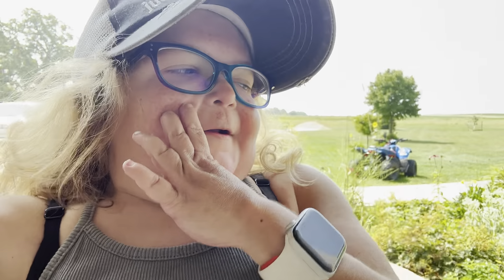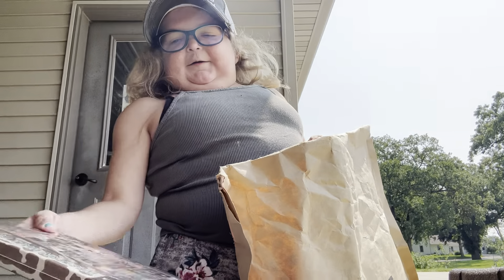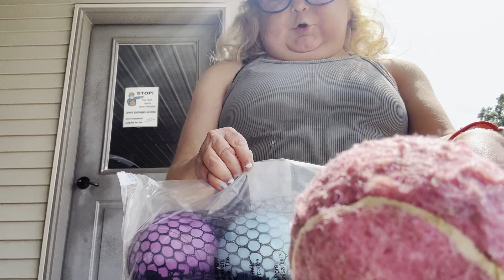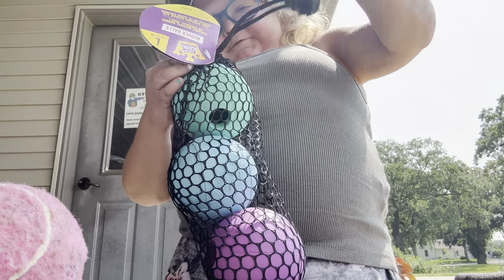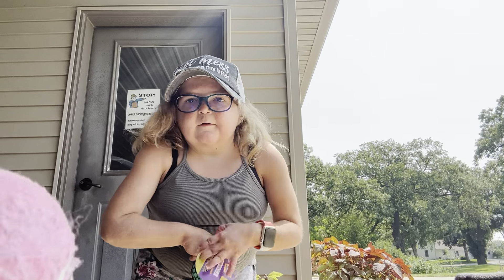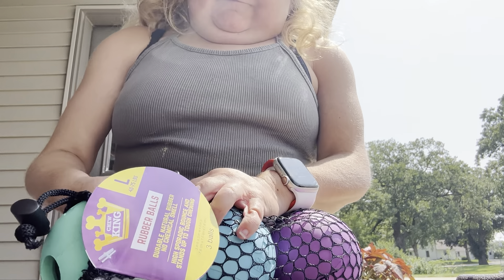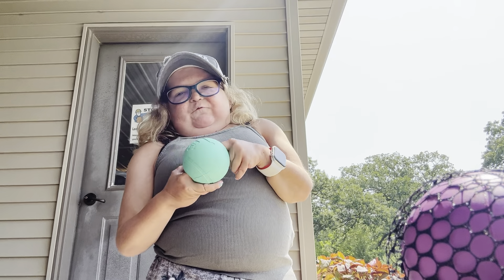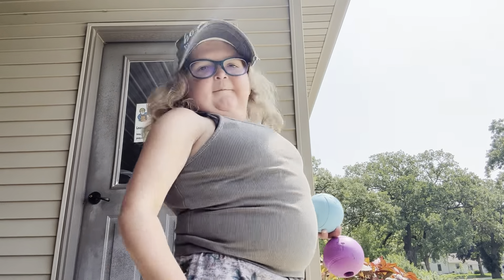Look what we got!!!